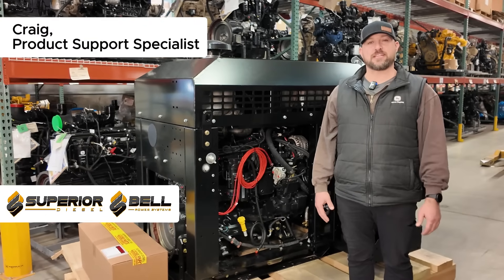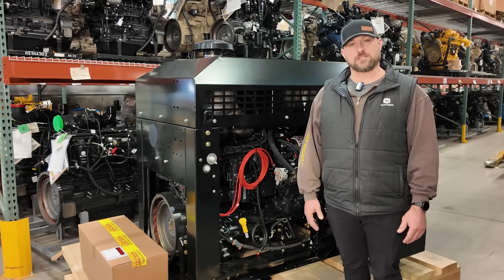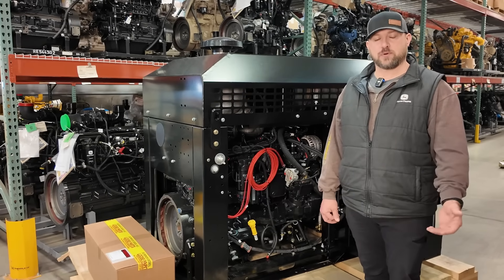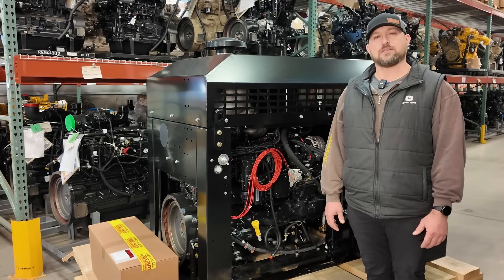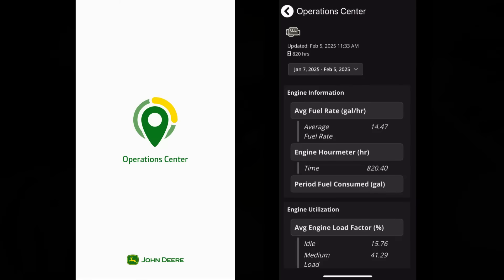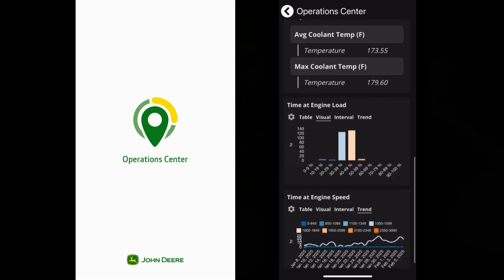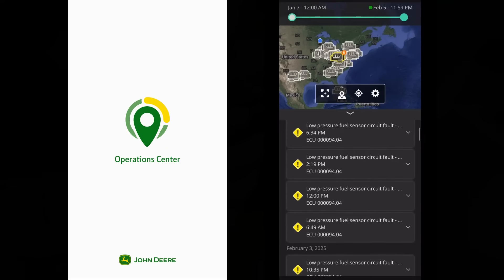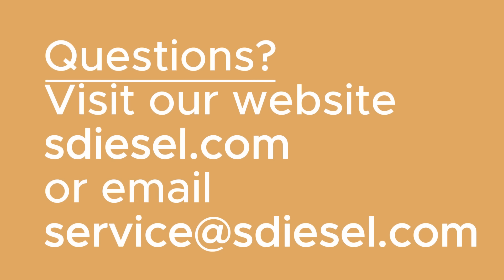John Deere Connected Support FAQ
Experience proactive engine support and avoid unplanned downtime with John Deere Connected Support™ remote monitoring and diagnostic services- with no subscription feeds or ongoing expenses. This technology allows our team to maximize the customer experience and support engines remotely.

0:12- What is John Deere Connected Support?
0:28- Can I request a remote diagnostic session if I notice an issue?
0:57- Can I connect multiple engines to the same account?
1:16- Which engine models are compatible?
1:40- Does Connected Support work in areas with limited internet access?
1:53- What happens if a problem can't be resolved remotely?
2:15- Do I need to purchase additional hardware to use Connected Support?
2:30- Can I monitor my engine's performance from my own device?
3:04- Can I get alerts when there is an issue?
3:41- Can I control what information is shared with my dealer?

⭐ Contact Superior Diesel to learn more or find the right engine solution for your needs.
📍Serving the Midwestern and Northeastern United States